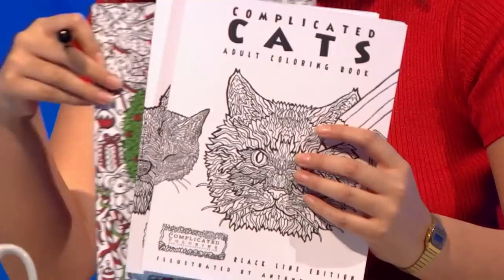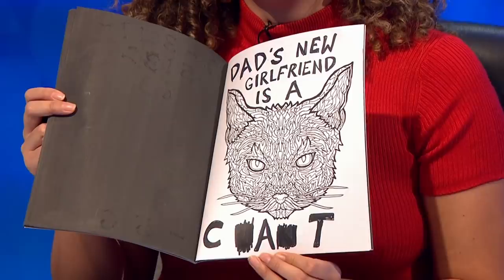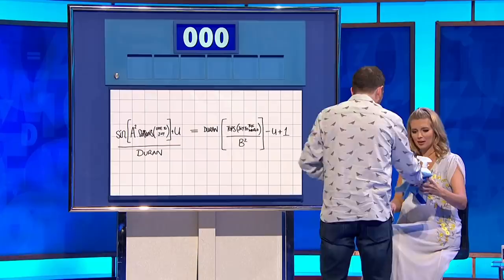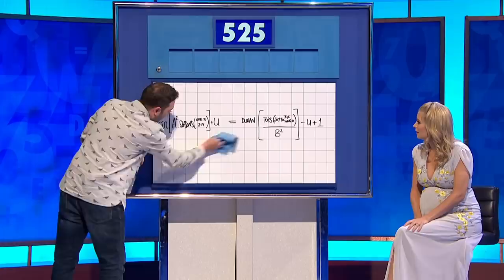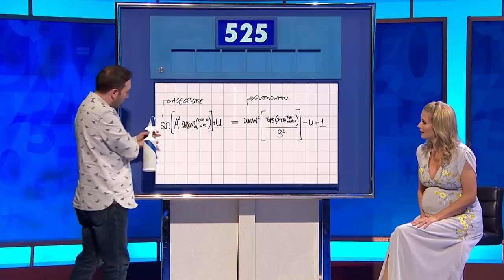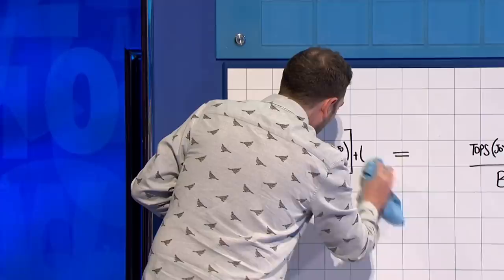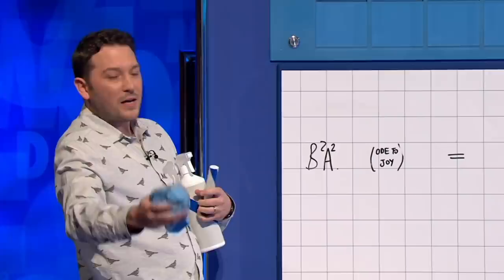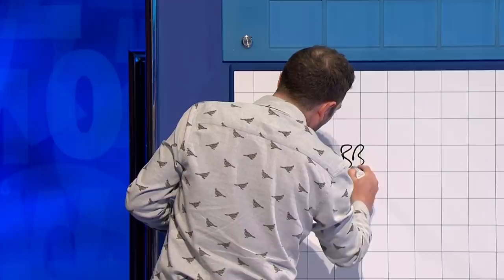Jon Richardson's AMAZING Pop Music Maths?! | 8 Out of 10 Cats Does Countdown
Jimmy Carr hosts as Sean Lock and Harry Hill take on Jon Richardson and Rose Matafeo.